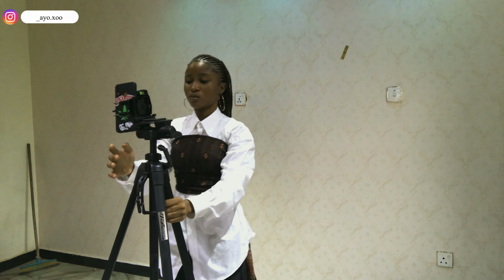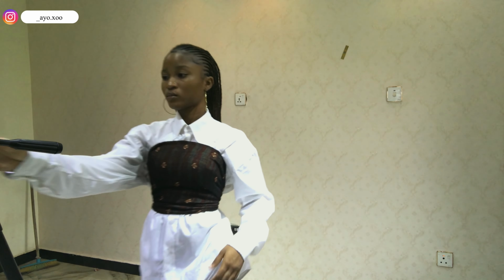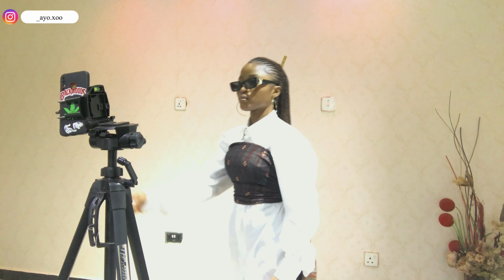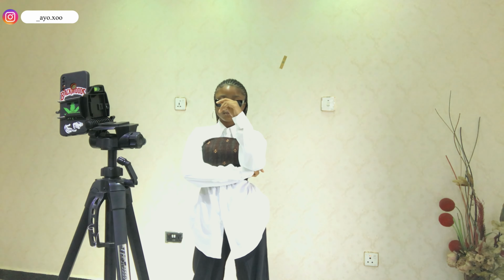How to take your Instagram Pictures Yourself! || Must Watch! 😱😱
Wondering how I take my pictures myself, here’s a tutorial on how I take my pictures without stress 😌

Watch this video and you’d thank me later.

Xoxo❤️.